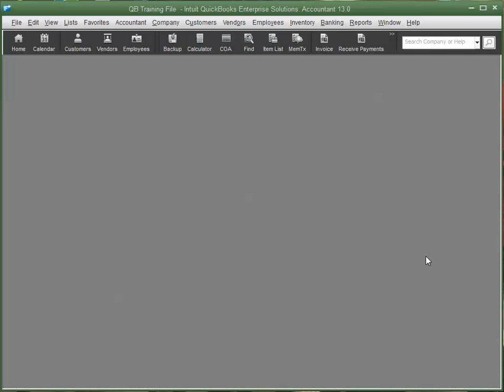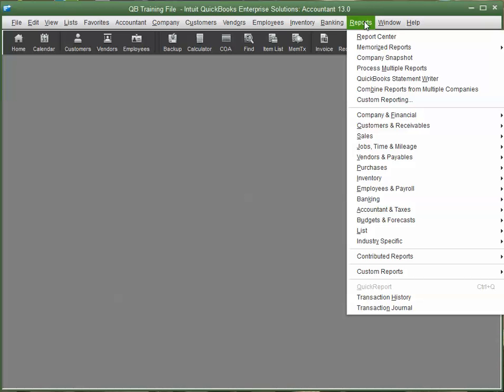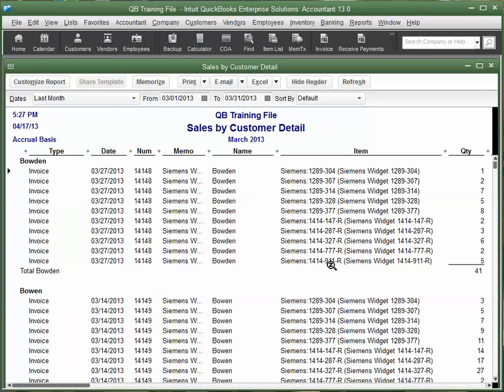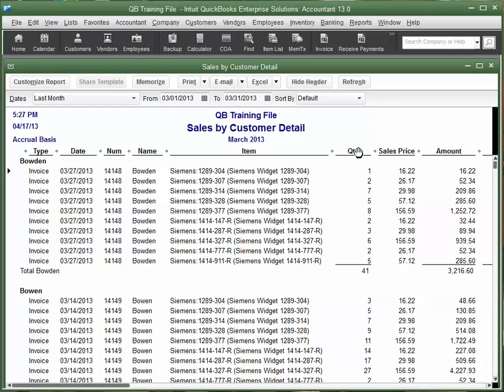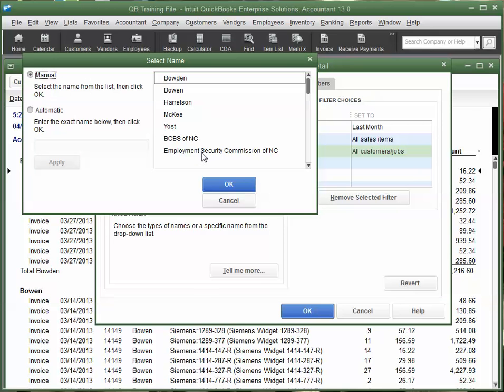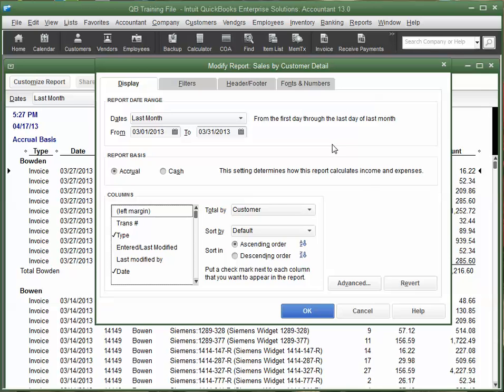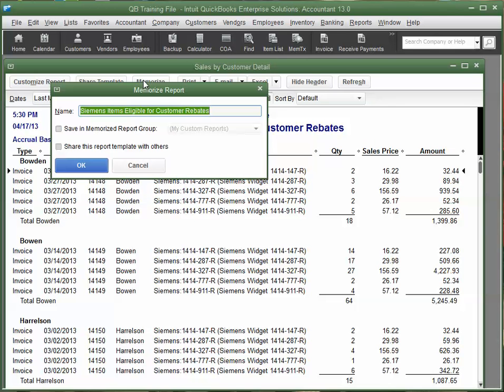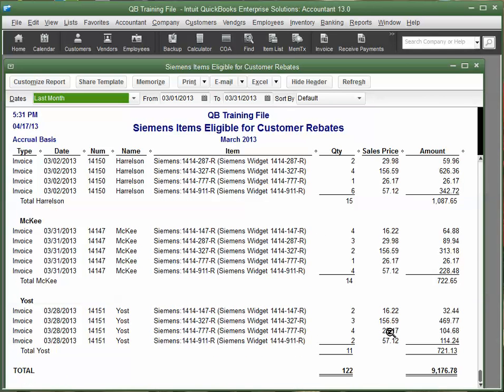QuickBooks Custom Reports for Items/Customers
This video, by QuickTrainer, Inc, discusses how to create a report that shows sales for specific customers and specific items purchased for the last month. In this scenario, a client needs to know this details in order to rebate these customers